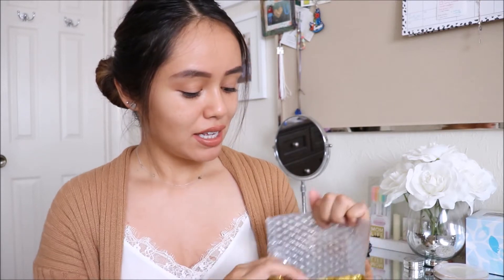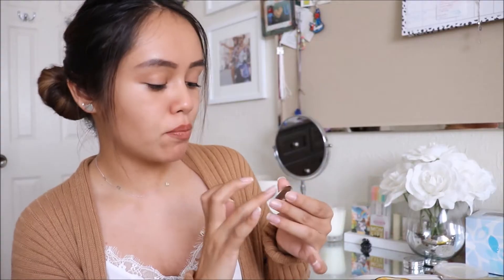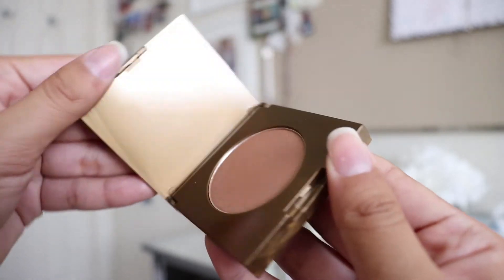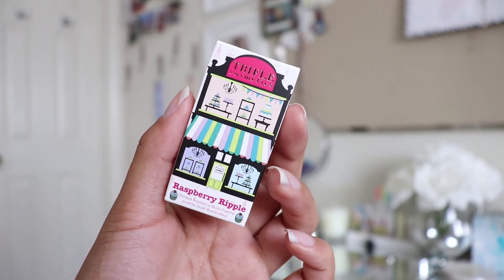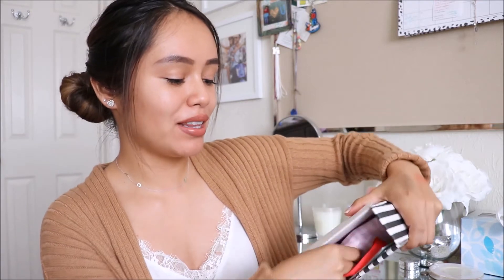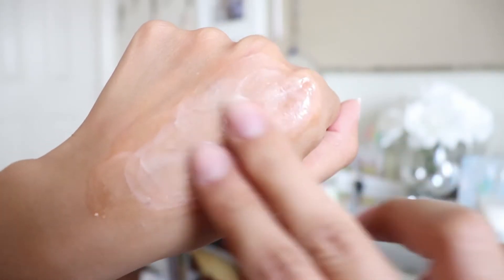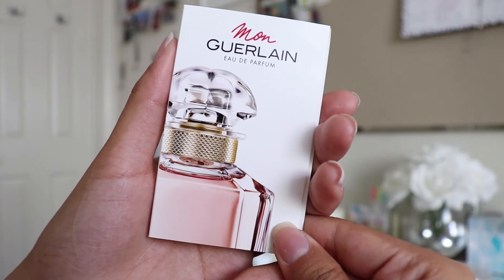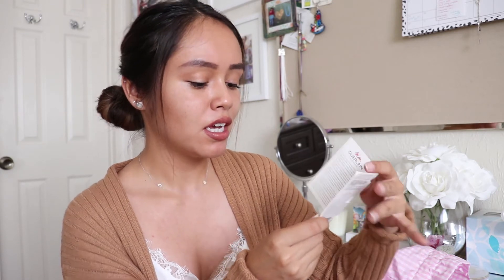IPSY VS. PLAY! BY SEPHORA + TRY ON | July 2017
Hey guys!

My Ipsy bag came a week late (for some strange reason) this month, so this video is going up a little late!

I hope you guys enjoy! xoxo